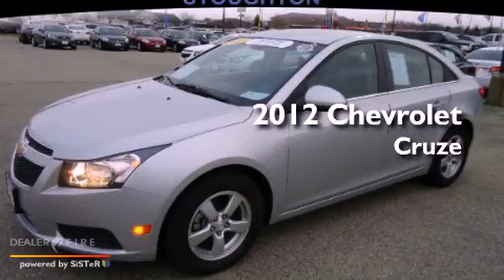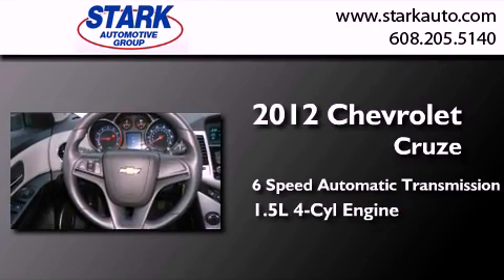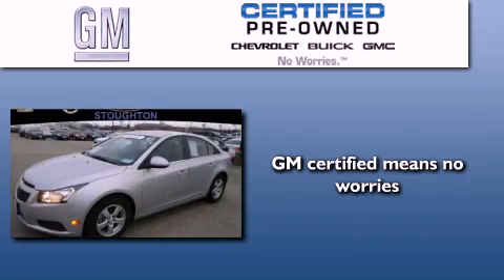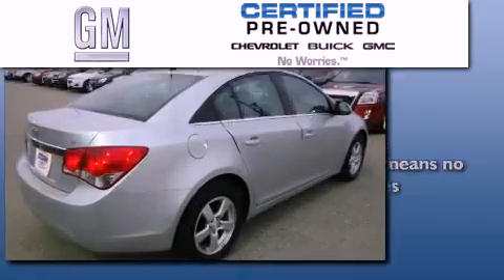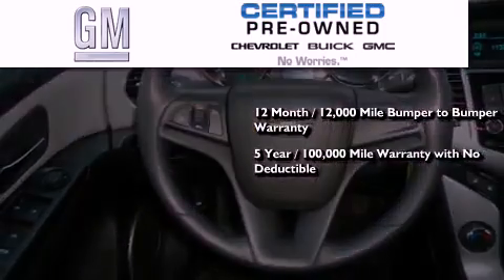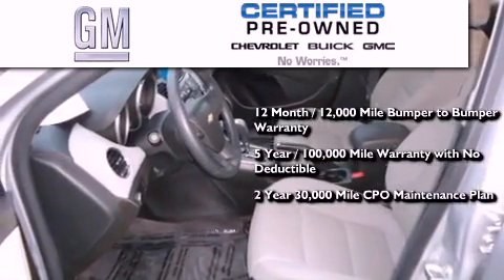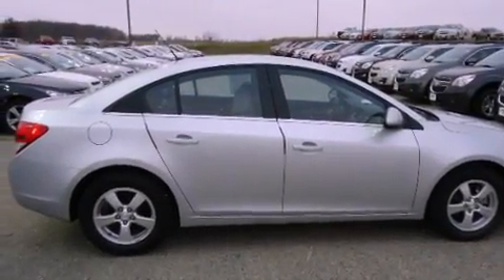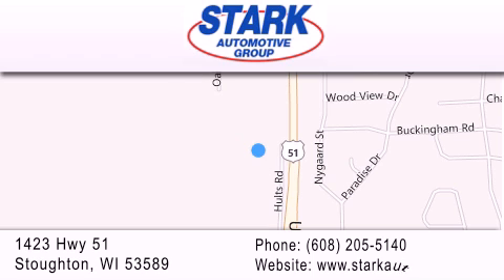Pre-Owned 2012 Chevrolet Cruze Stoughton WI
Year : 2012
 Make : Chevrolet
 Model : Cruze
 Engine : ecotec 1.4l i4 dohc vvt turbocharged
 Trans . : 6-speed automatic electronic with overdrive
 Exterior : silver ice metallic
 Miles : 28,301
 Interior : medium titanium
 Stock : 313316